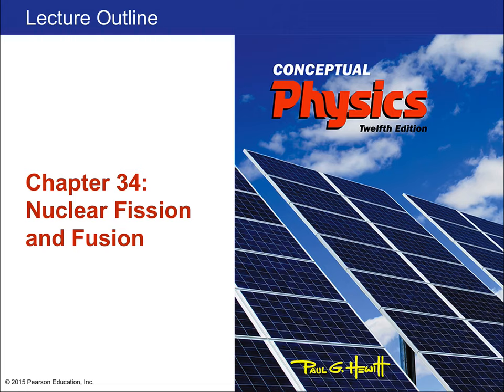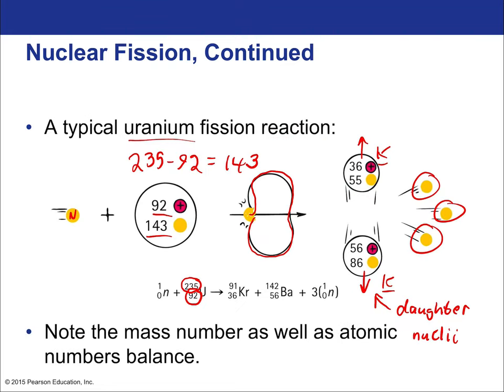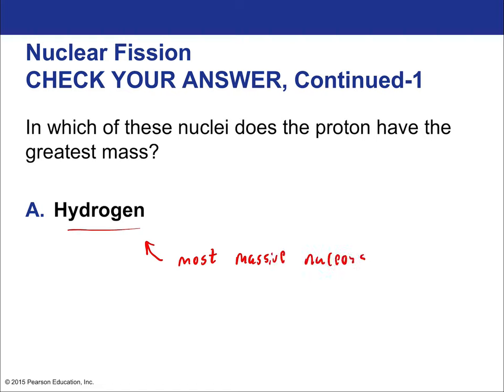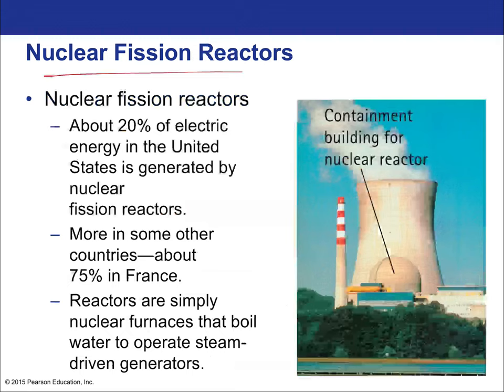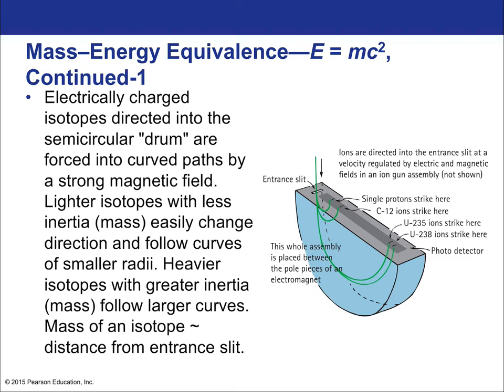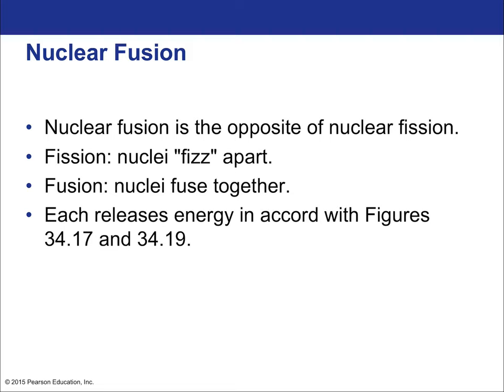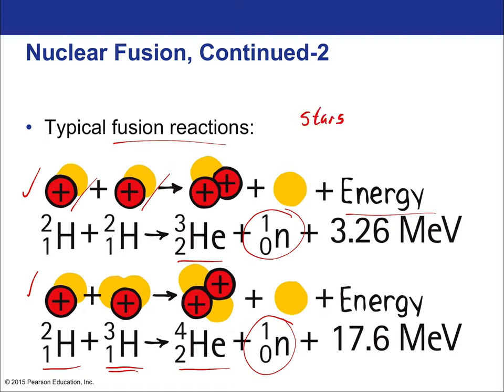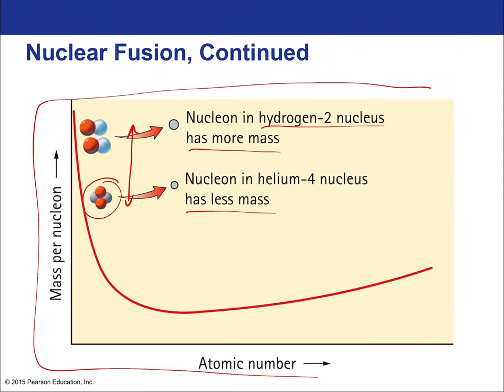Chapter 34 — Nuclear Fission and Fusion